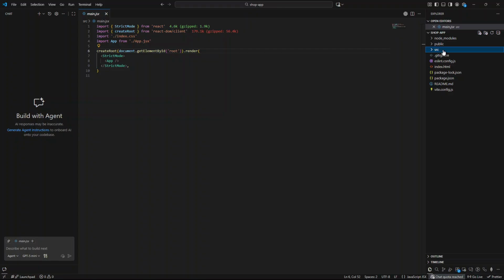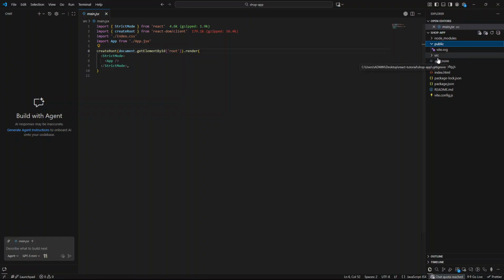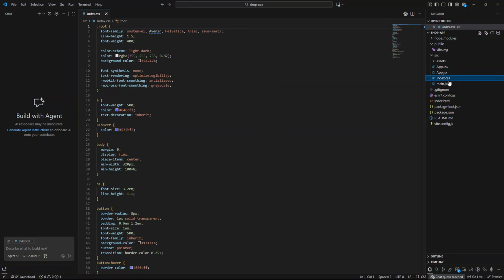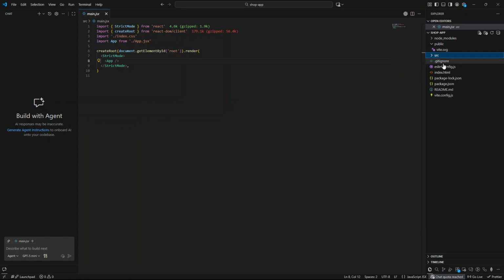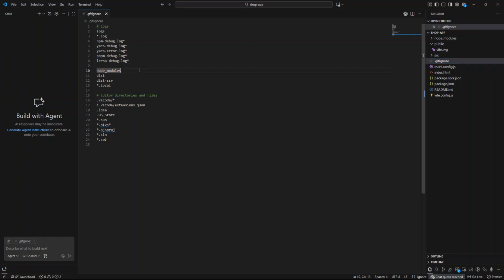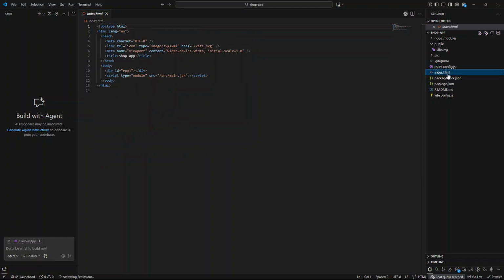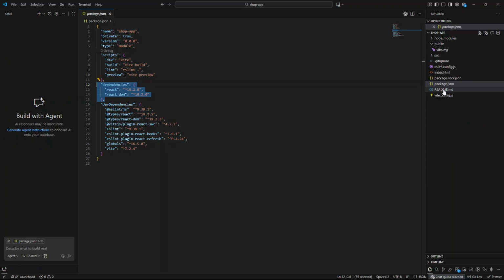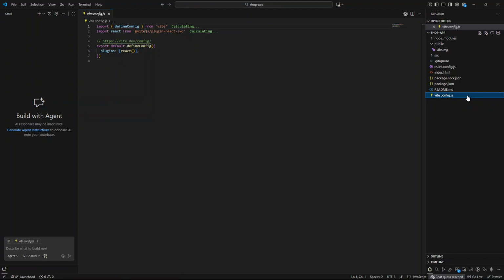Module 2 part 3 explaining the react app folders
React is a powerful and popular JavaScript library for building user interfaces (UIs), particularly single-page applications. Developed by Facebook, it allows developers to create reusable UI components, manage the state of their applications efficiently, and build dynamic, high-performance web applications.

Key Concepts:
Component-Based Architecture: React's core philosophy is to break down the UI into small, isolated, and reusable components. This approach simplifies development, maintenance, and scalability.
Declarative Programming: Instead of directly manipulating the DOM, you describe what your UI should look like based on your application's state. React handles the updates efficiently, making the code more predictable and easier to debug.
Virtual DOM: To optimize performance, React uses a "Virtual DOM," a lightweight copy of the actual DOM. When the state changes, React first updates the Virtual DOM and then intelligently calculates the minimal number of changes needed to update the real DOM, leading to faster rendering.
State and Props: These are the two primary ways to manage data in a React application. "Props" are used to pass data from a parent component to a child, while "State" is used to manage data that can change within a component.

Industry Standard: It's one of the most widely used front-end libraries and is highly sought after by employers.
Rich Ecosystem: A vast community and a wide range of tools, libraries, and frameworks (like Next.js) built around React.
Performance: Its efficient use of the Virtual DOM ensures fast and smooth user experiences.
Cross-Platform: With React Native, you can leverage your React skills to build native mobile applications for iOS and Android.
Learning React is an essential step for any modern front-end developer and a gateway to building complex, high-performance web applications.